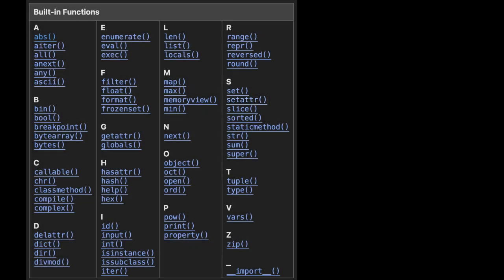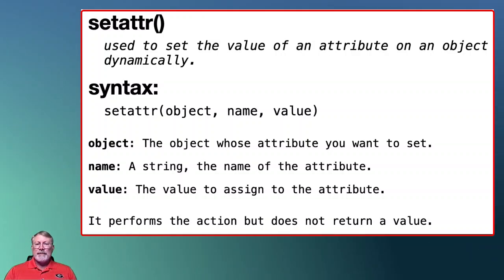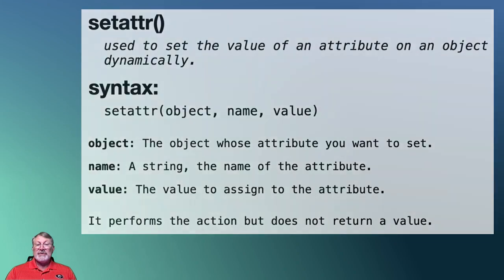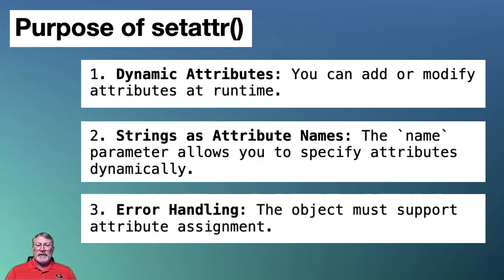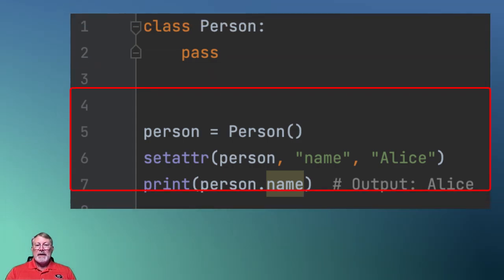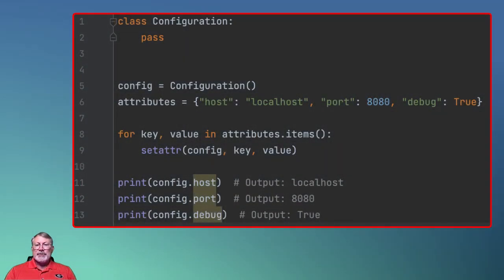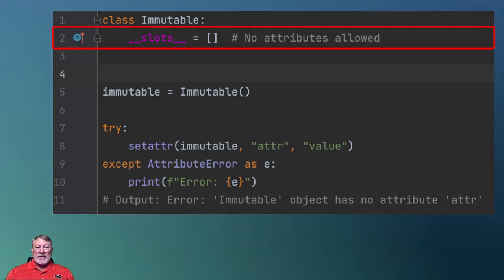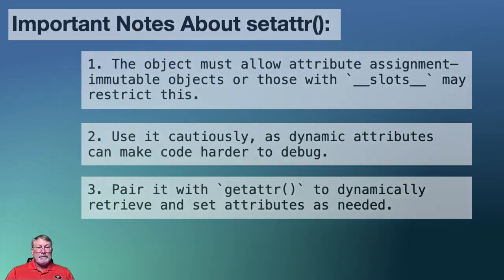Python built-in function: setattr()